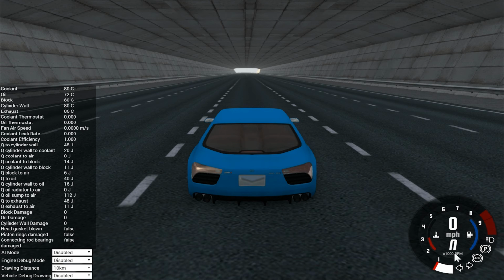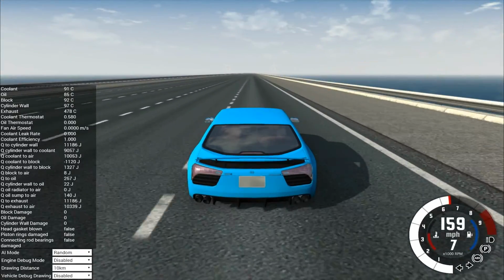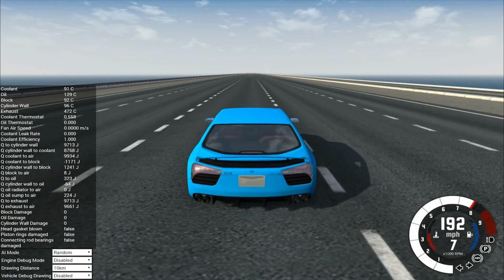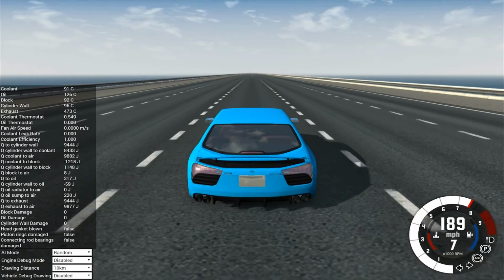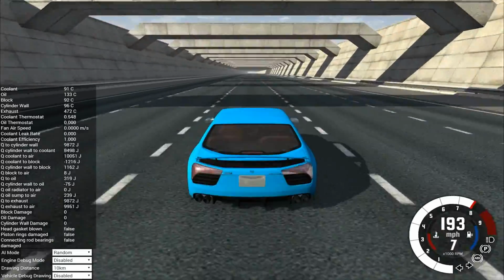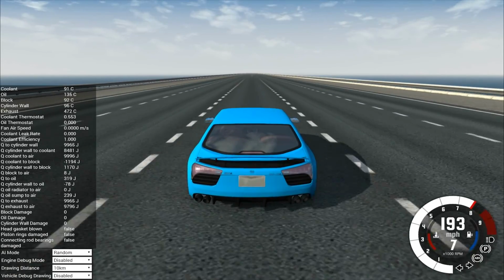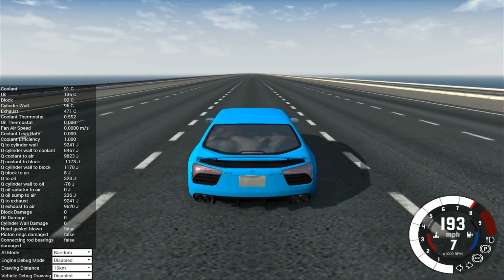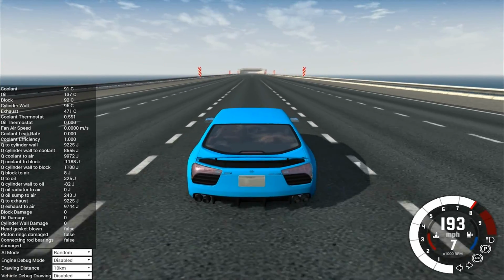Beamng Drive: AI Testing; Special Stage Route B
new mini series i'm going to do testing the AI on all the stock maps and this one.